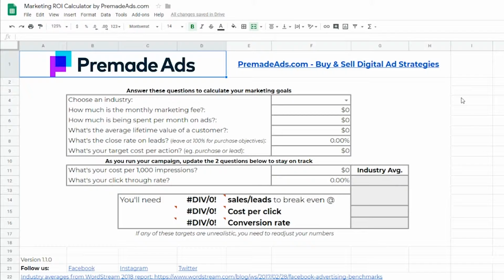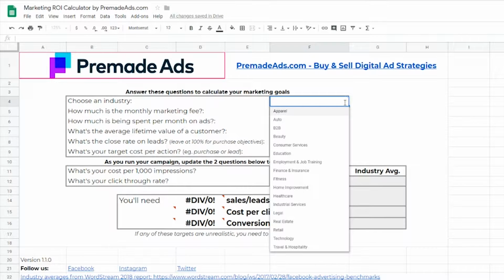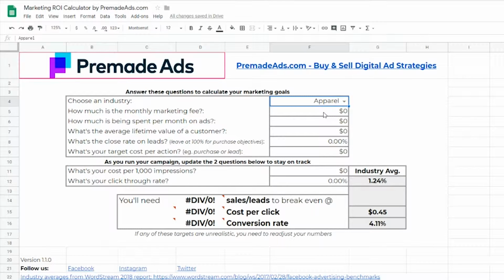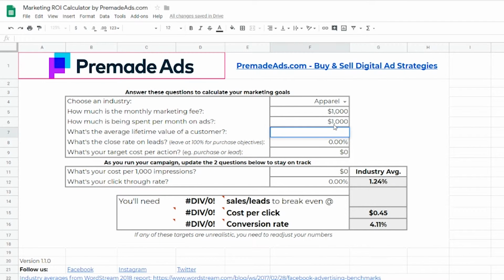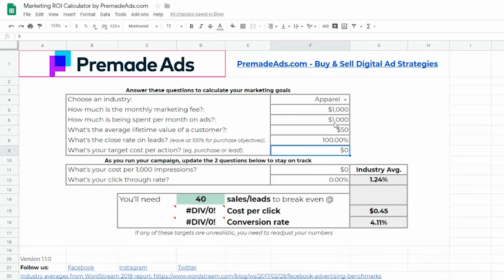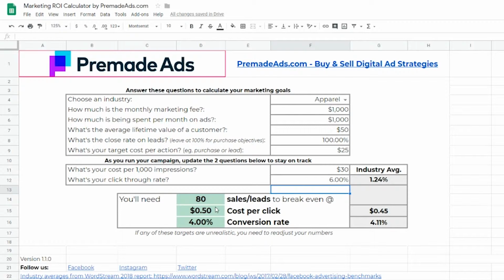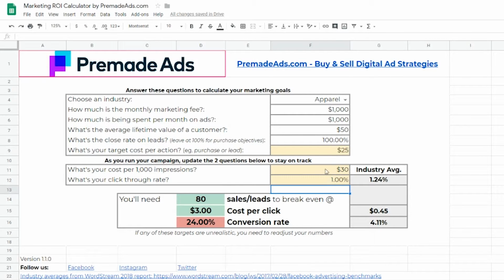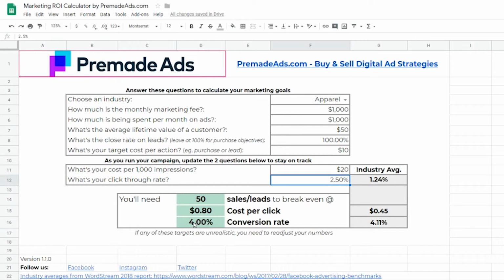ROI Calculator for Marketing Agencies - Reverse Engineer Your Goals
Ever been in a situation where you didn't know how much to charge a potential client or how much they need to spend on ads to be successful?

Or maybe you forget to ask for a specific metric from them that's invaluable to calculating your targets.

Here's a free calculator on Google Sheets that figures all of this out for you on the fly.

You'll be able to reverse engineer your ad campaigns and quickly determine if doing business with someone makes sense for everyone involved.